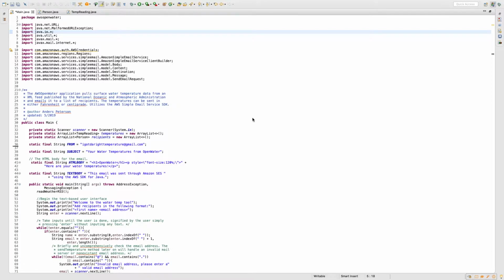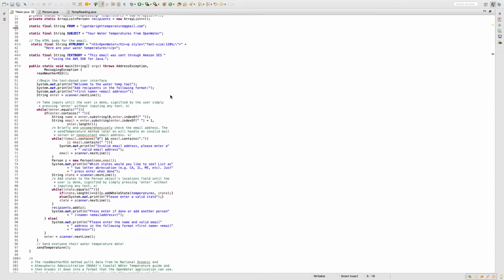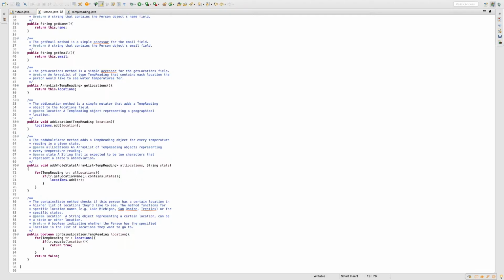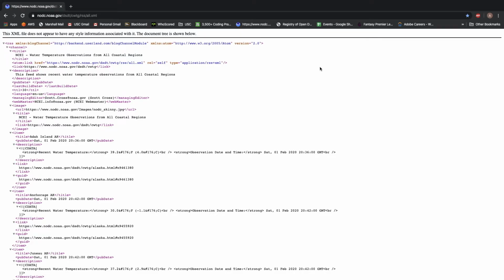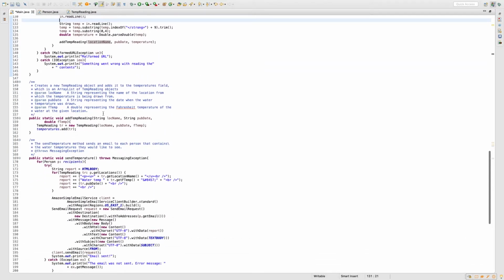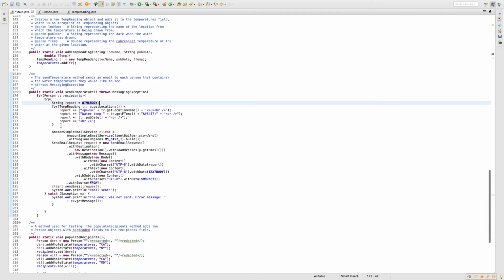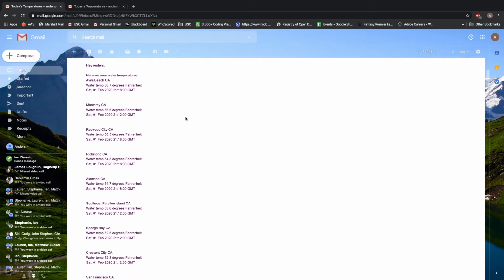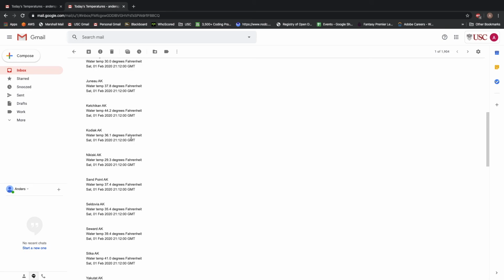Code Walkthrough: OpenWater (part 1 of 2)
I walk through an application I made that retrieves and processes oceanic water temperature data before sending it via email to selected recipients. The code is object-oriented and all in Java. The code is difficult to see unless the video is viewed at a high resolution!

An EC2 instance runs this application as a Java executable on a cron job every day at 5:00AM Pacific Time.